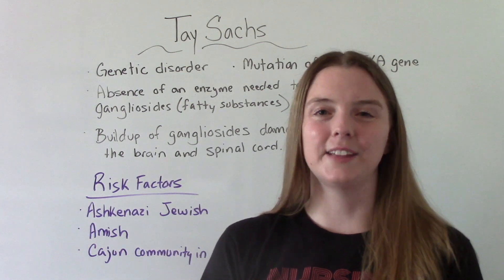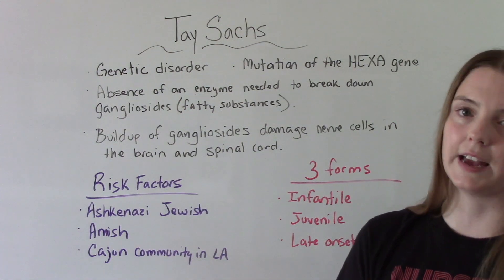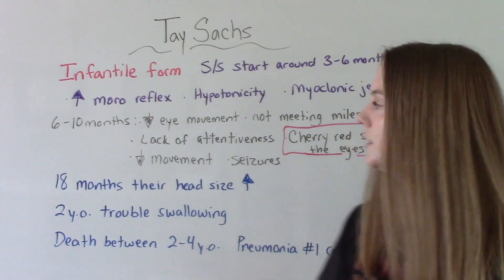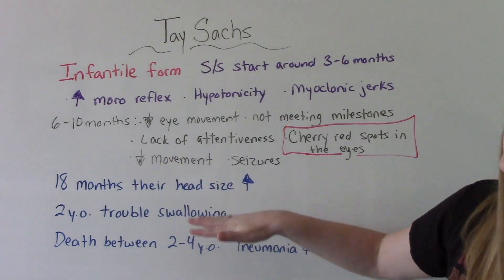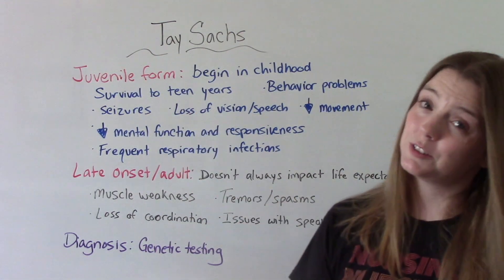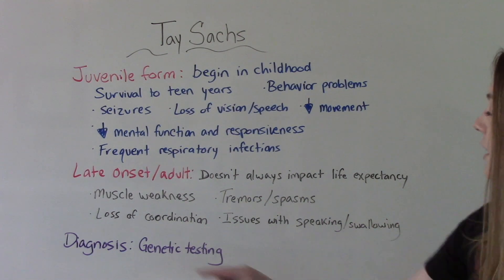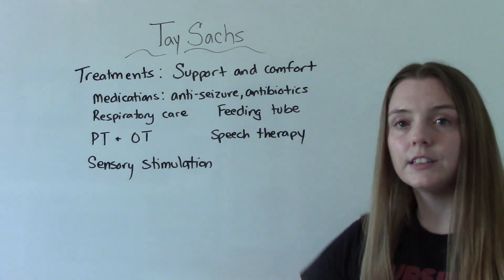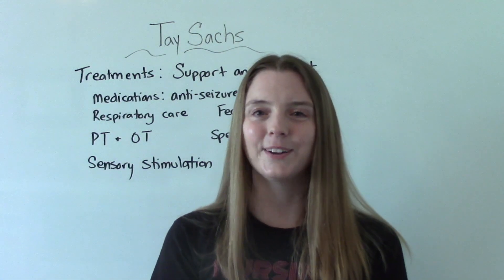TAY SACHS DISEASE | NCLEX REVIEW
In this video I discuss Tay Sachs Disease. Tay Sachs disease is a rare usually fatal genetic condition that mostly affects babies and young children.